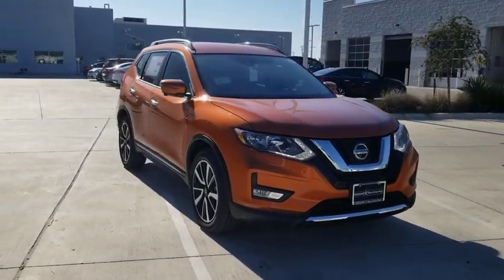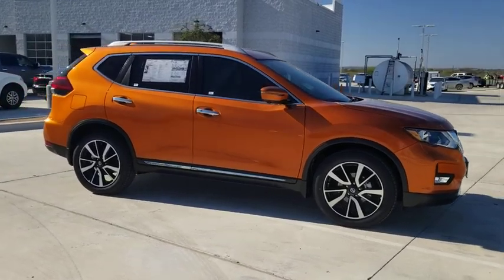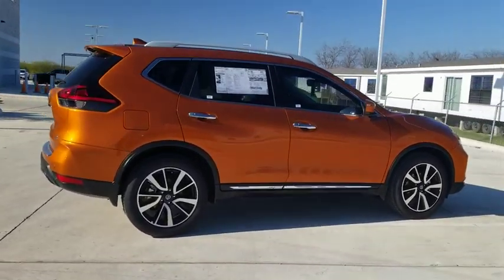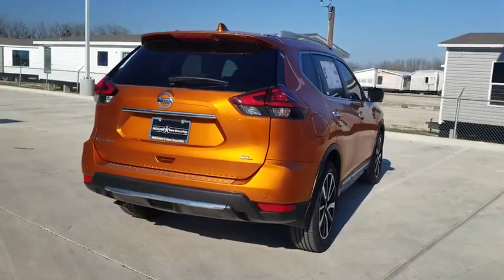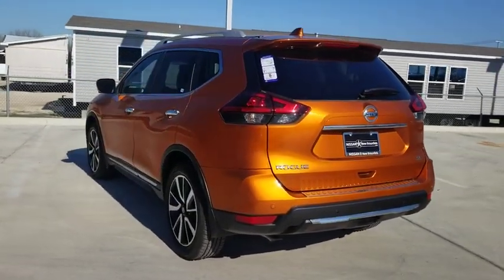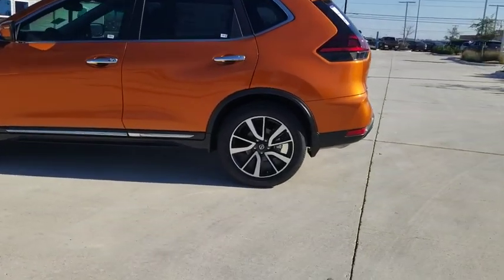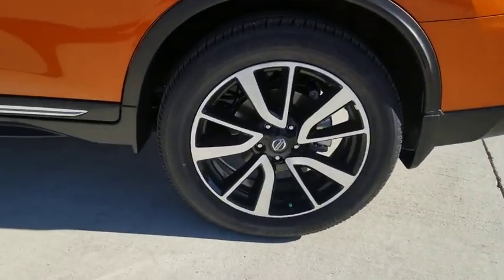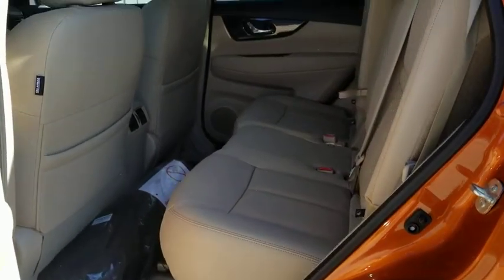2020 Nissan Rogue New Braunfels, San Marcos, San Antonio, Seguin, Austin, TX 3200230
Orange Metallic New 2020 Nissan Rogue available in New Braunfels, Texas at Nissan of New Braunfels. Servicing the San Marcos, San Antonio, Seguin, Austin, TX area.